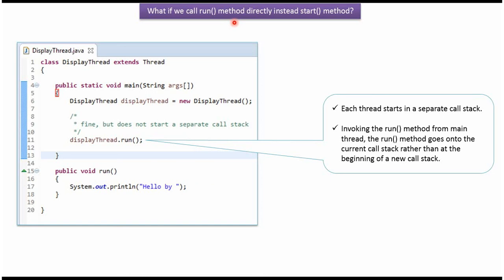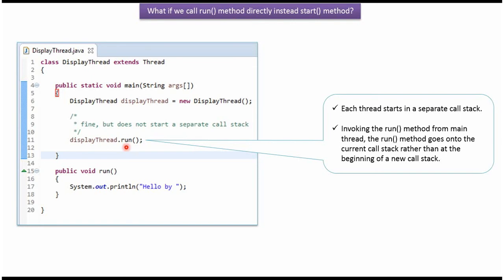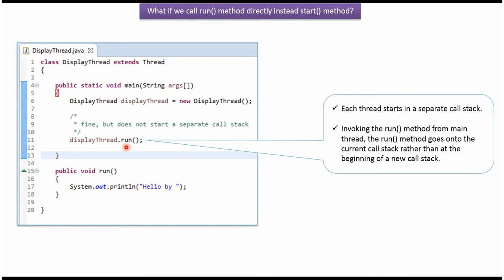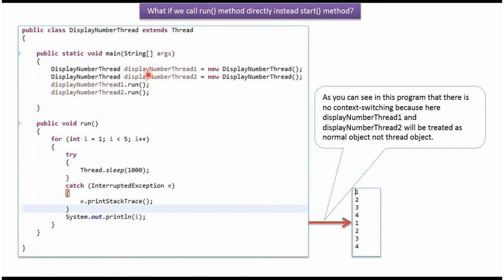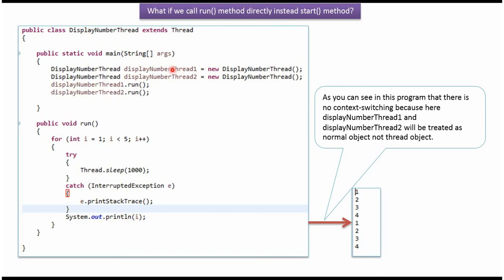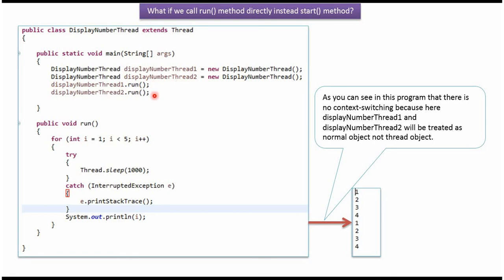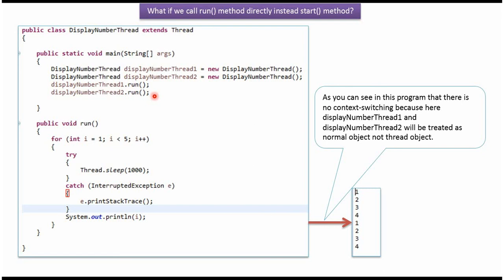What if we call the run() method directly instead of start() method? | Java Threads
In this enlightening YouTube video, we explore the consequences of calling the `run()` method directly instead of using the `start()` method in Java threads, shedding light on common misconceptions and best practices in Java thread management. Whether you're a Java developer seeking to deepen your understanding of concurrency or a programming enthusiast eager to learn more about multithreading, this video is tailored to provide valuable insights.

We begin by explaining the fundamental difference between calling the `run()` method directly and using the `start()` method to initiate the execution of a Java thread. While both approaches may seem similar, they have distinct implications for thread execution and behavior.

Throughout the video, we discuss the potential pitfalls of calling the `run()` method directly, including:
- Lack of thread creation: Invoking `run()` directly does not create a new thread but simply executes the thread's code in the current thread context.
- Absence of thread lifecycle management: Directly calling `run()` bypasses the thread lifecycle management provided by the `start()` method, potentially leading to unexpected behavior and concurrency issues.
- Limited concurrency: By executing thread code in the current thread context, calling `run()` directly may undermine the benefits of multithreading and concurrency.

Additionally, we provide practical examples and real-world scenarios to illustrate the consequences of calling `run()` instead of `start()` in Java thread programming. By understanding the implications of this decision, you'll be better equipped to write robust, efficient, and maintainable multithreaded code.

Don't miss out on valuable insights into Java threads and concurrency!